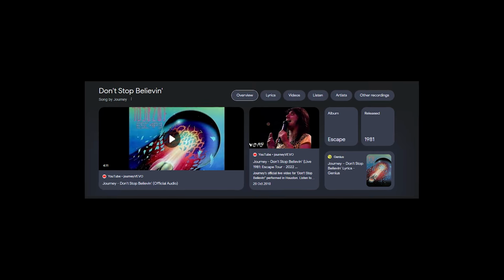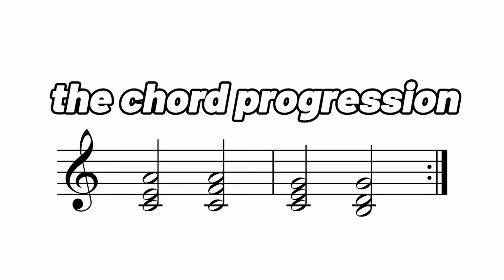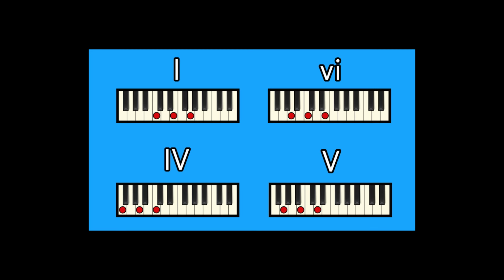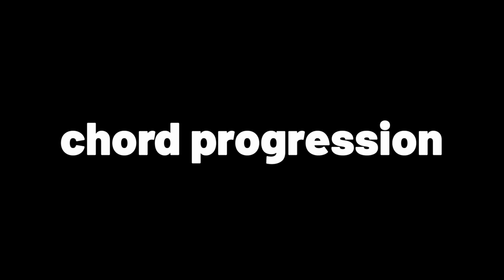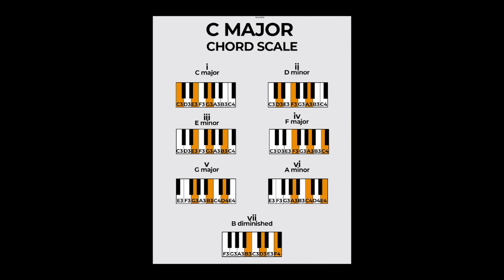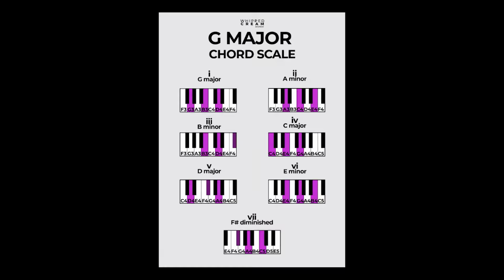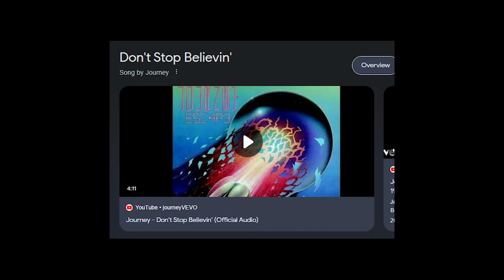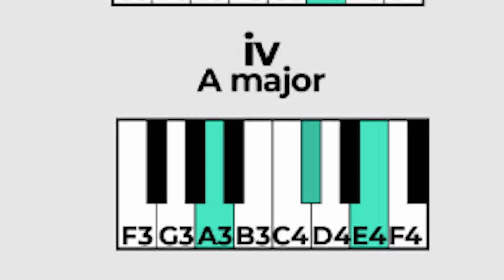Why Music Sounds So Good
ever wondered why music sounds so good?
heres your answer: just watch the video first

songs are used by Epidemic Site